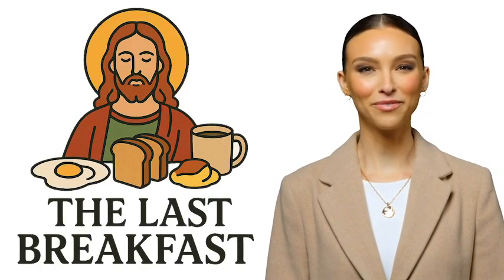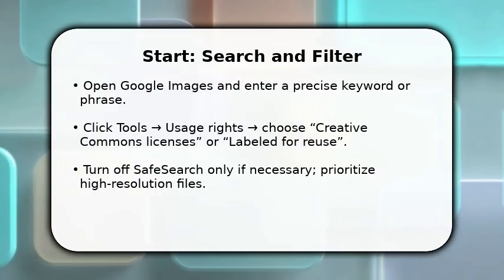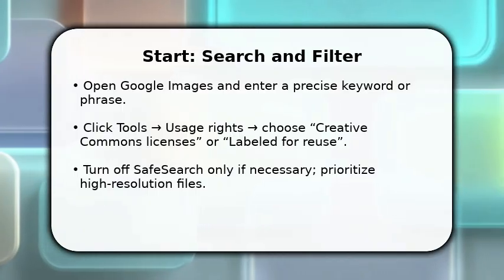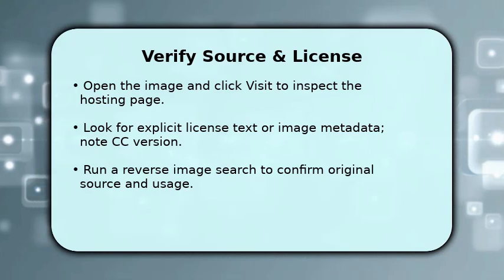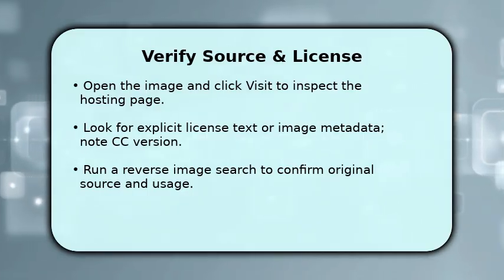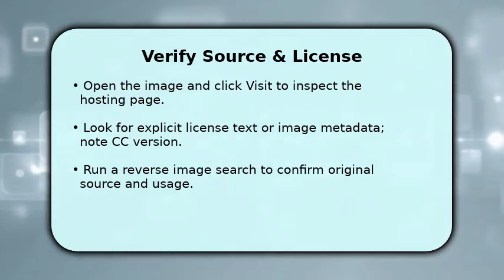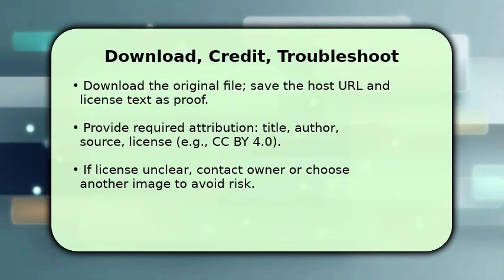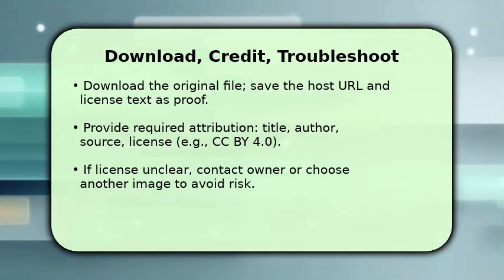How to Find No Copyright Images on Google - Step by Step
How to Find No Copyright Images on Google - Step by Step | 🔒 Surfshark VPN Deal — Stay private and secure. $1.99/mo + 3 Months Free ▸

Discover how to locate and use free, copyright-cleared images on Google with our comprehensive guide. Learn the step-bythy process for ensuring your content is legally sound while enhancing visual appeal.

find no copyright images,